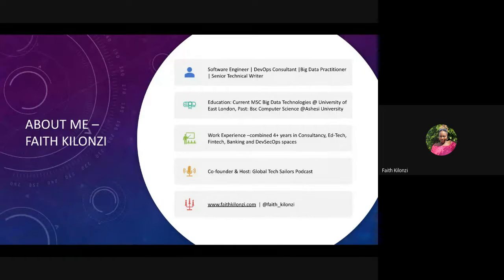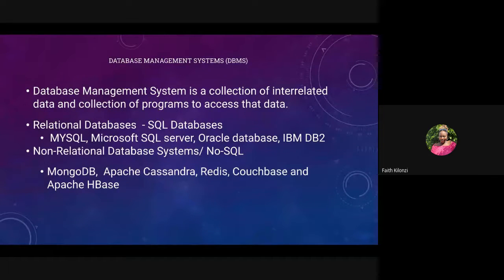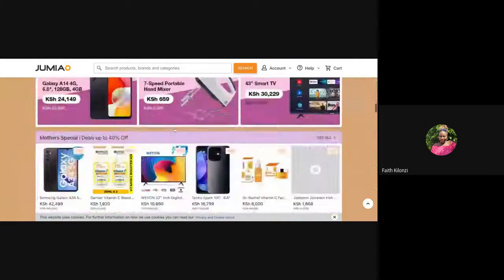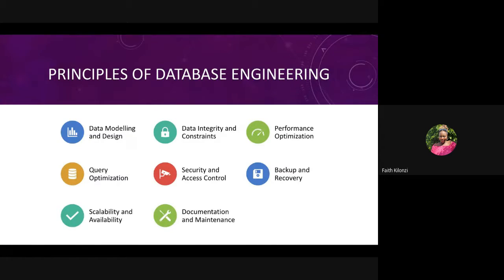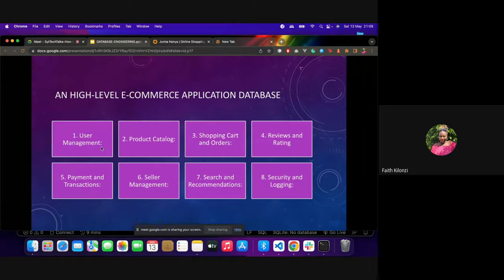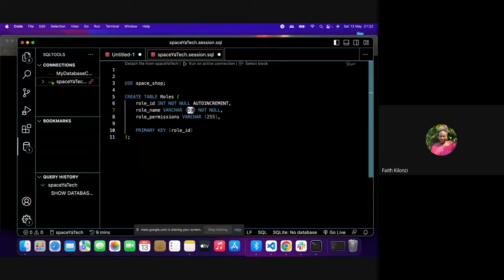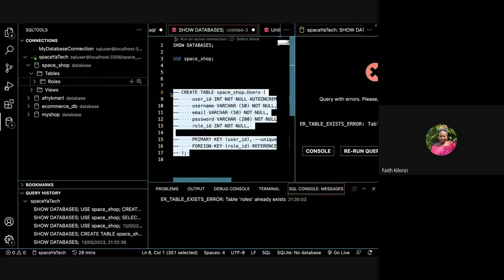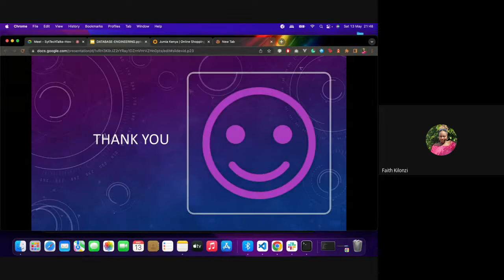How to Master Database Engineering using SQL with Faith Kilonzi (faith_kilonzi)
We're glad you're here for the newest SytTechTalks episode, where we talk about the most recent developments in technology.

In this episode, Faith Kilonzi (@codessstudio) a Software Engineer, Big Data & DevOps Practitioner will take us through "How to Master Database Engineering using SQL."

"How to Master Database Engineering using SQL" is an informative session focused on teaching essential tips and best practices to design, build, and maintain efficient databases using SQL and database engineering techniques. we will dive deep into the principles of backend and especially database engineering, focusing on performance, security, relational databases normalization, modeling, database backup, and recovery. Using an e-commerce database as our use case, the audience will understand the fundamental concepts and techniques of working with large databases and apply them in real-world scenarios and projects.

Hosted by Lawrence Juma - @jumalaw98

Connect with Faith Kilonzi @codessstudio